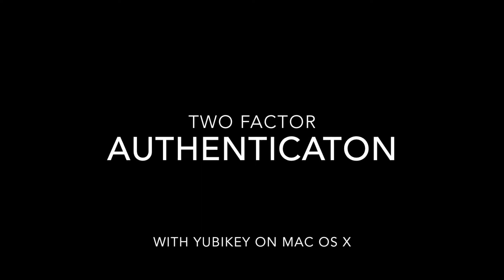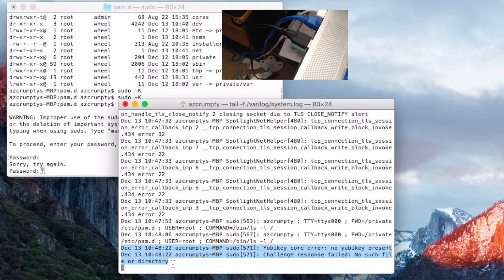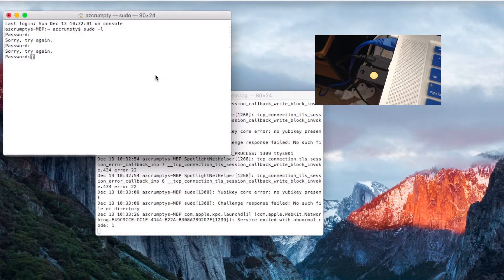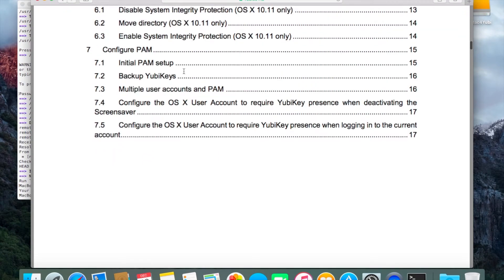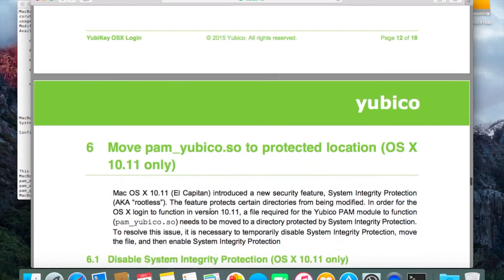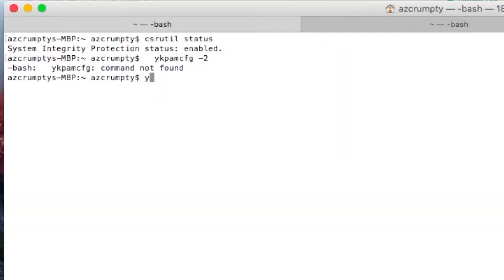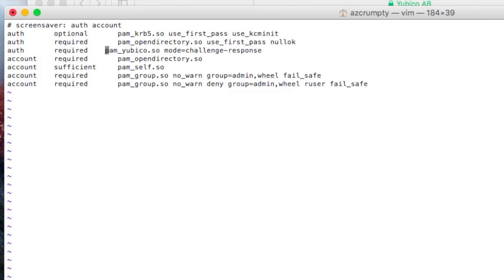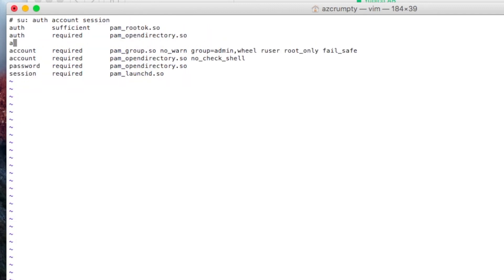Mac OS X Two Factor Authentication with Yubikey Demo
This video shows two factor authentication with a Yubikey in use on Mac OS X and then follows up with how to get it working.

The blog contains supplemental information not in the video.